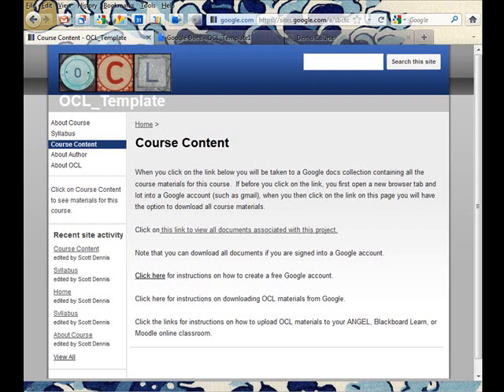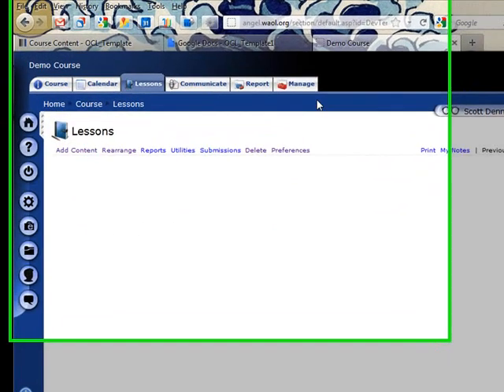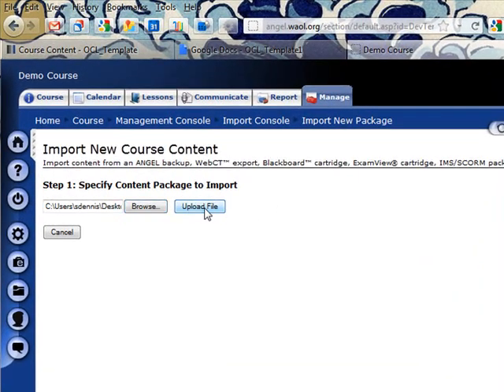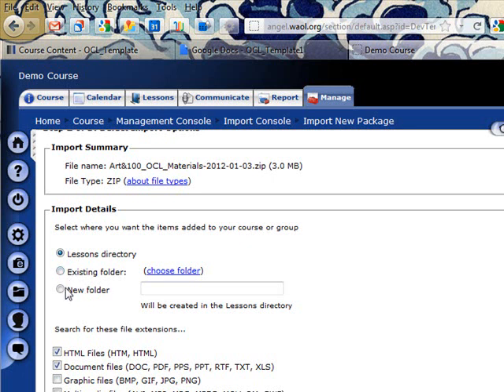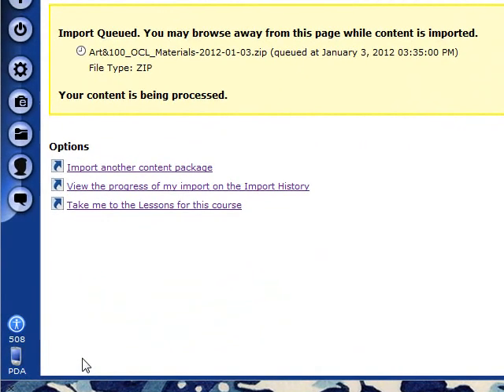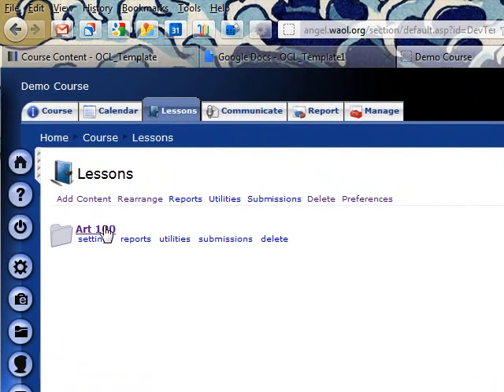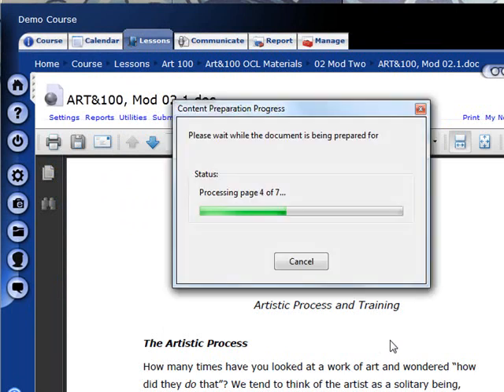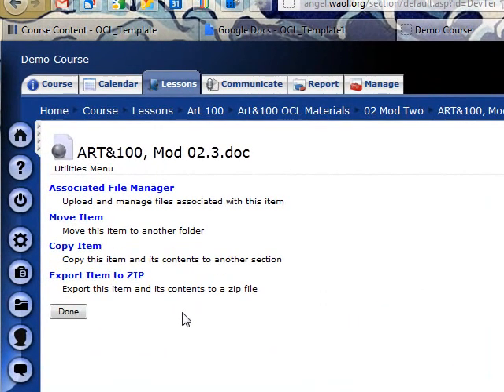Importing Google Docs Collection to ANGEL